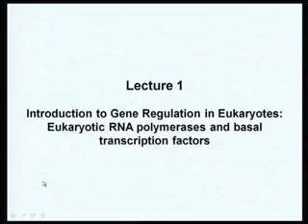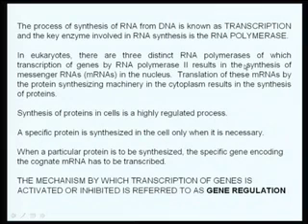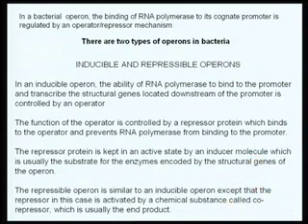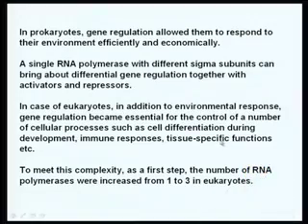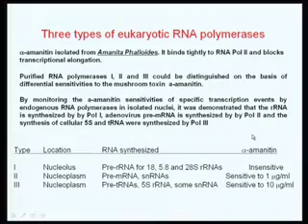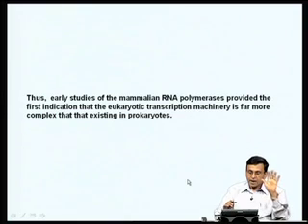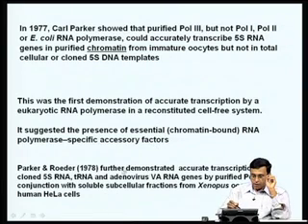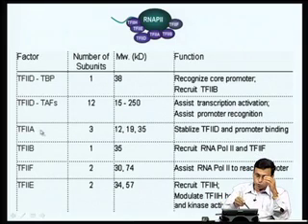Mod-01 Lec-01 Eukaryotic RNA polymerases and basal transcription factors